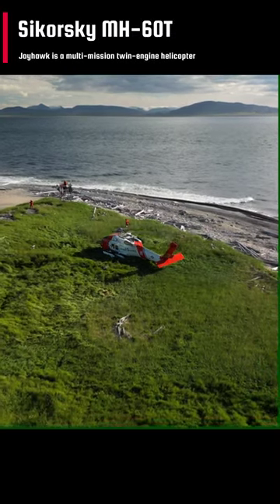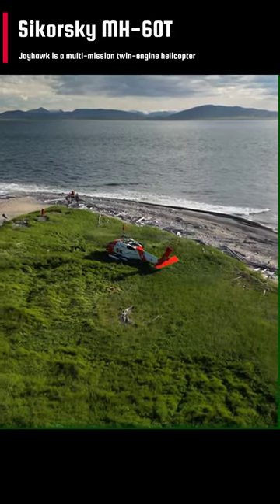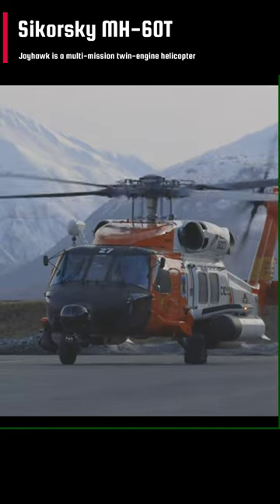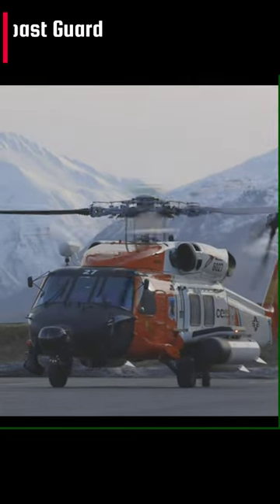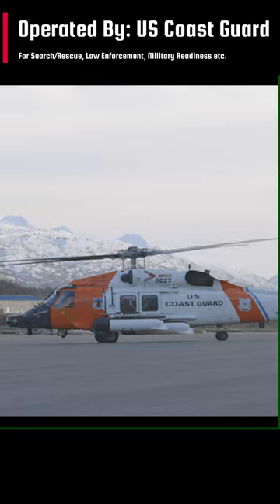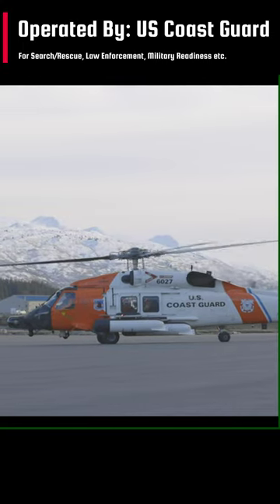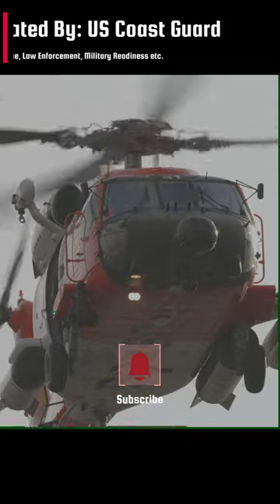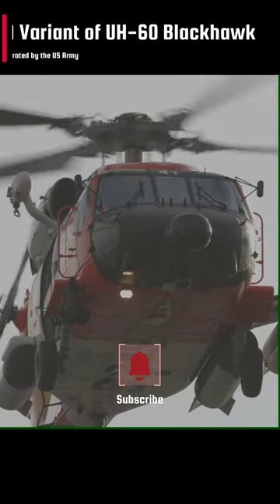This US Coast Guard Helicopter looks similar to the US Army UH-60 Blackhawk!!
This helicopter may look like the US Army Blackhawk, but it is not. This Sikorsky MH-60T Jayhawk is a multi-mission, twin-engine, medium-range helicopter operated by the United States Coast Guard for search and rescue, law enforcement, military readiness, and marine environmental protection missions. It can be called as the US Coast Guard variant of the UH-60 Blackhawk that the US Army Flies.

Video Footage Credits:
 Lt. Scott Kellerman
U.S. Coast Guard District 17 PADET Kodiak